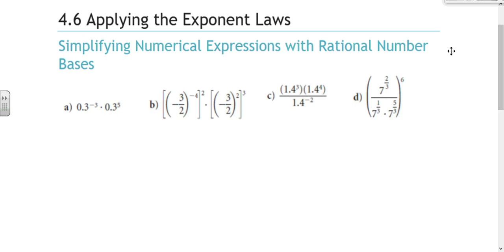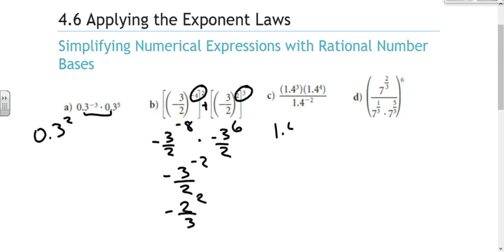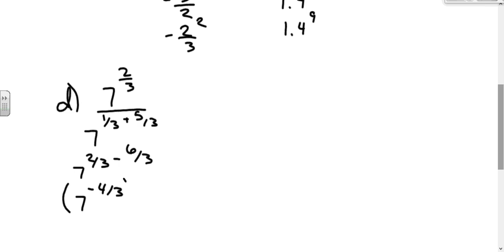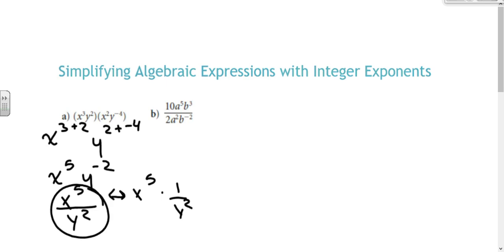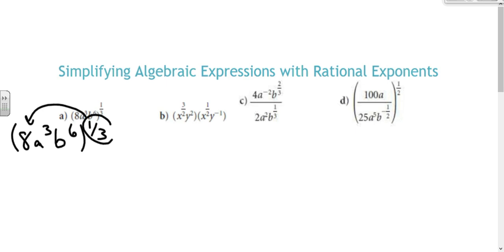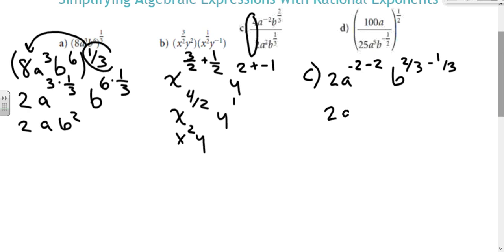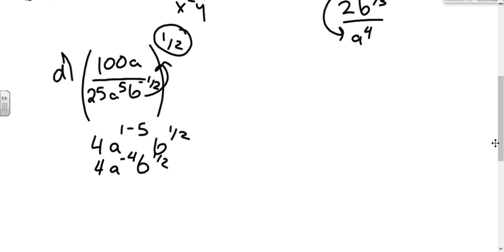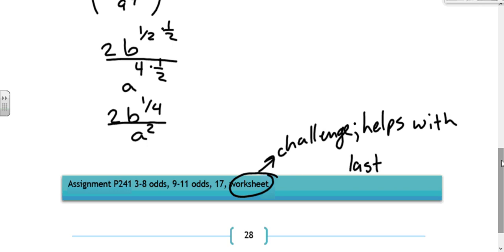Foundations and Pre-Calculus 10 - 4.6 Applying the Exponent Laws